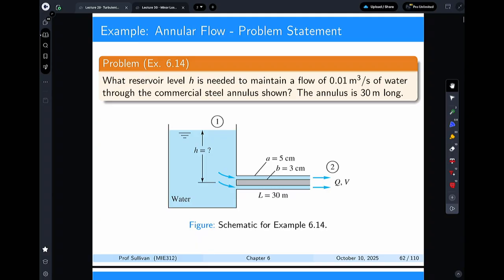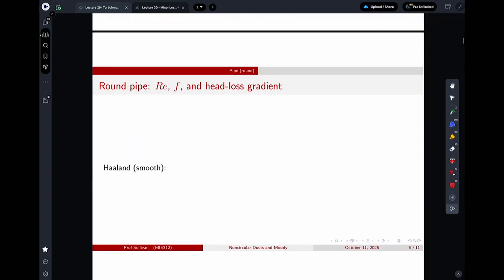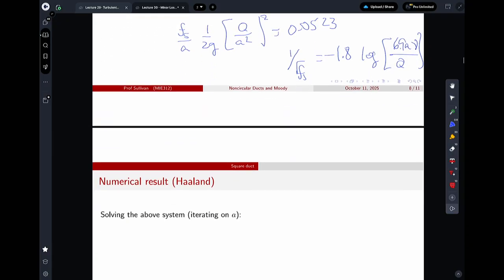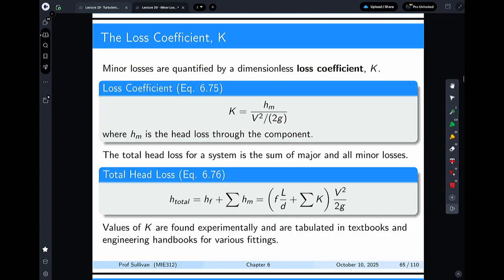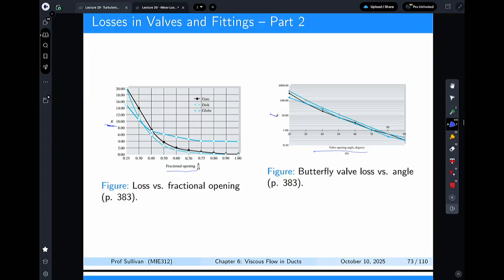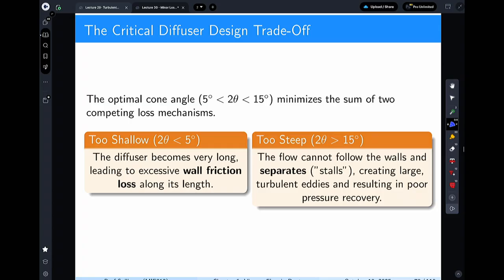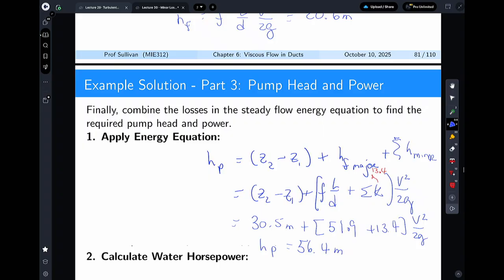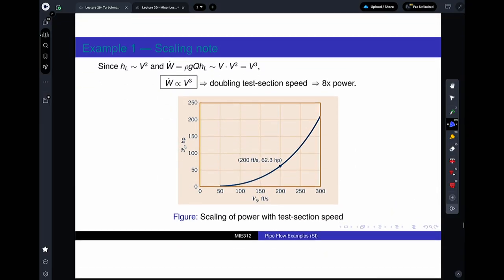Lecture 31 Flow in Ducts IV Chapter 6